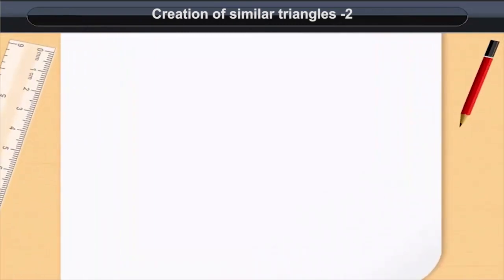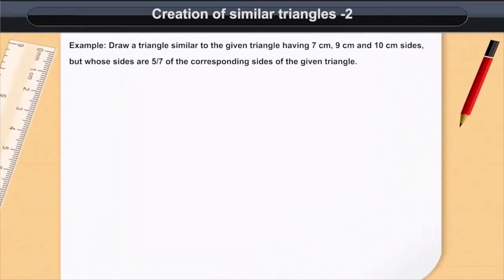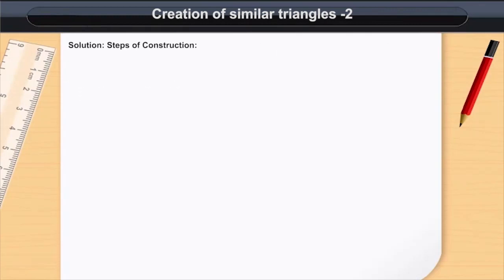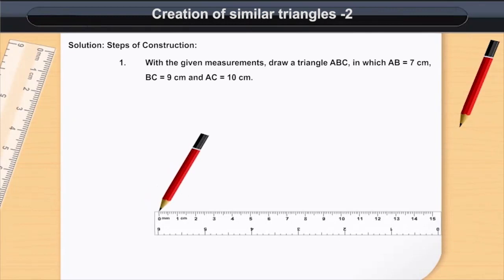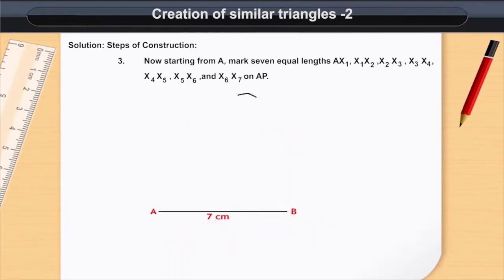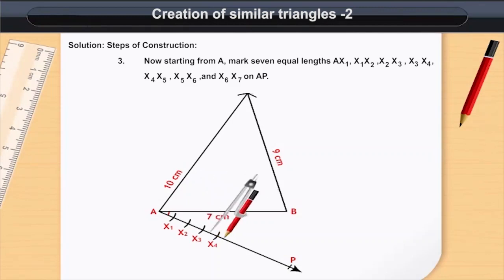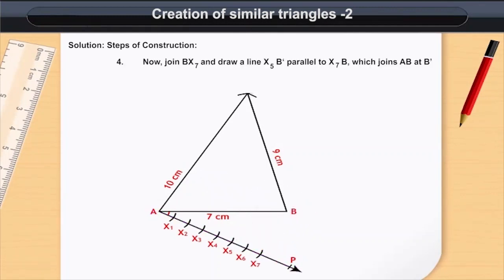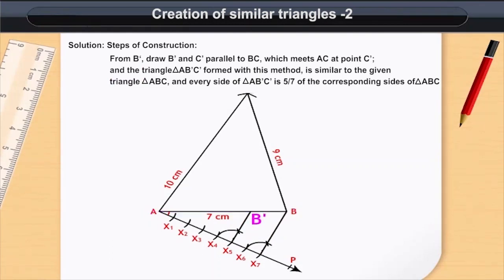Criteria for similarity of Triangles II | Class 10 | Maths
Check out our Thinkbooks on Amazon, teaching 21st Century skills like:
- Analytical Thinking,
- English Ability and
- Maths Aptitude